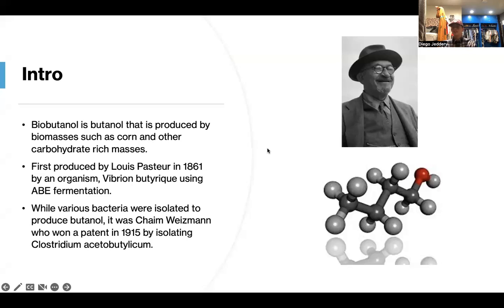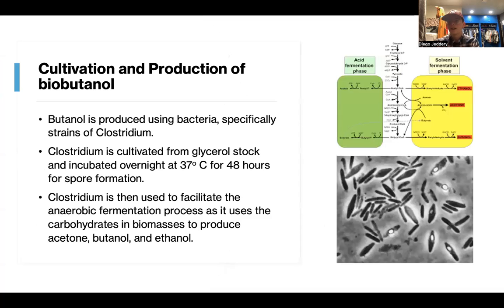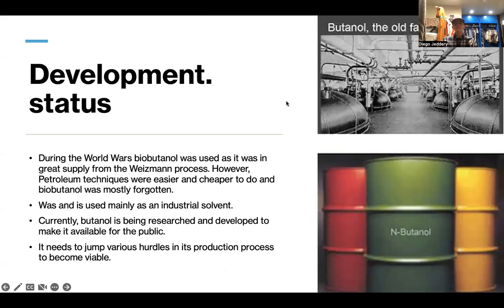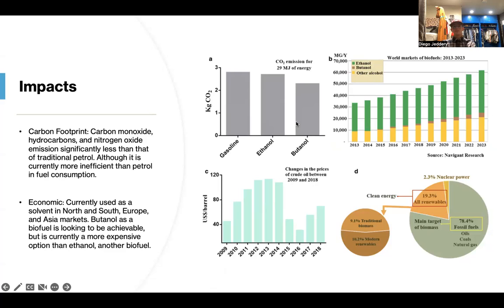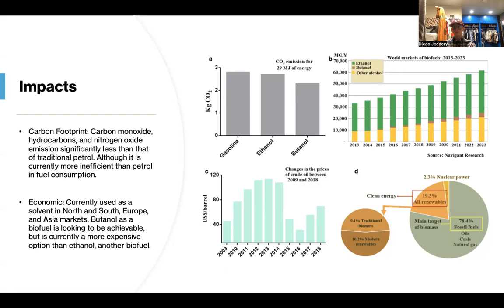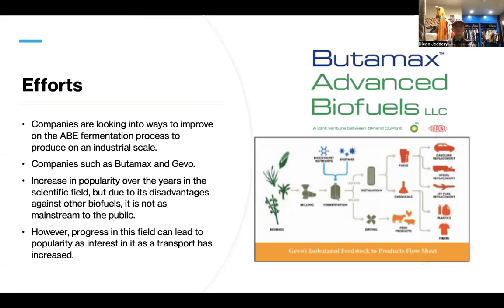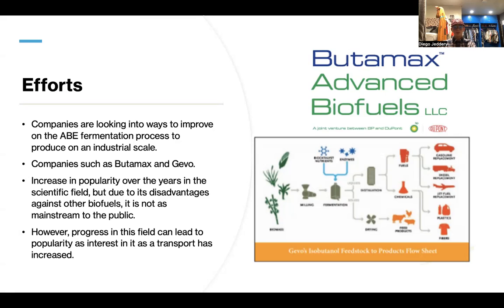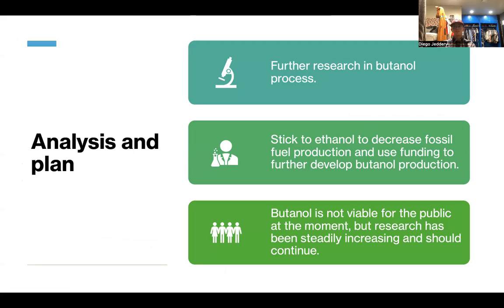Biofuel butanol presentation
This video is an overview on butanol, one of the various biofuels out there.